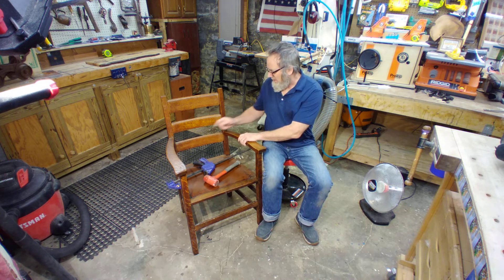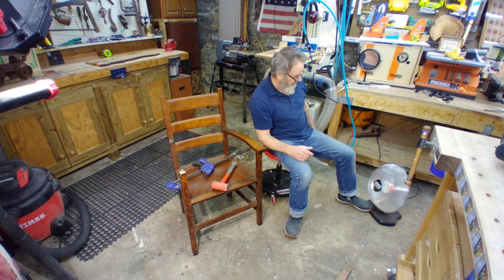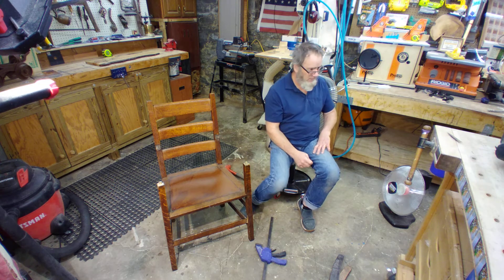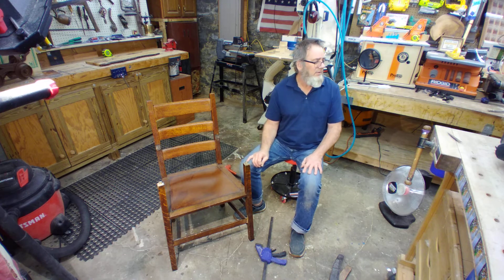How to repair an antique chair. WHY TAKE THE TIME to repair an old chair #1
So why take the time to repair an old chair?

There are many reasons for which I will give just a few.
   - The pure satisfaction & and achievement of completing such a task
   - Learning how old furniture was built and why it remains so strong through the years
   - Putting your Woodworking skills to the test
   - How about making extra cash

I snatched this old chair from the curbside in my neighborhood one day while taking an evening walk.
What caught my eye was the wood... It looked strong, beautiful, and antiques.

I brought it home to the woodshop and set it in a corner until now.

Check out this other video series I just finished up! Repairing a 100-year-old plus European Saddle chair. A bed and breakfast in Windom NY asked me to repair it.

In the end, I guess I just got sucked in hook, line, and sinker